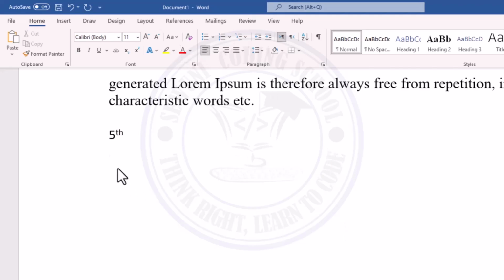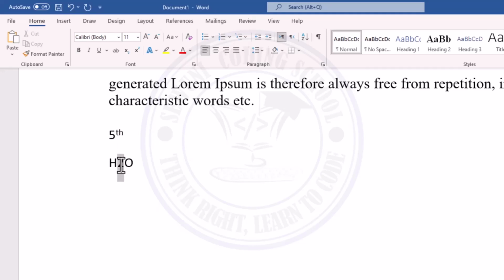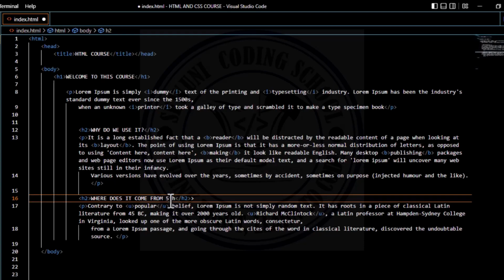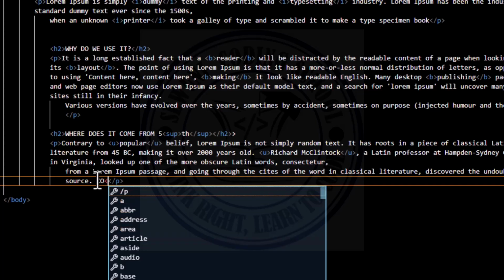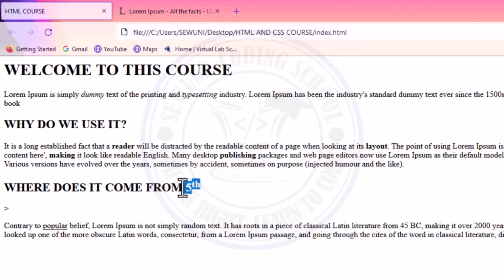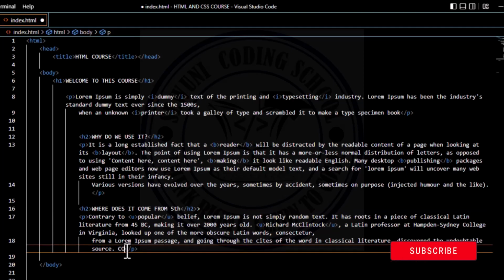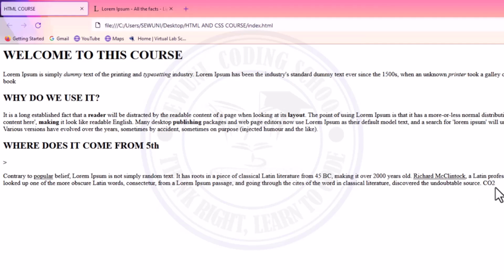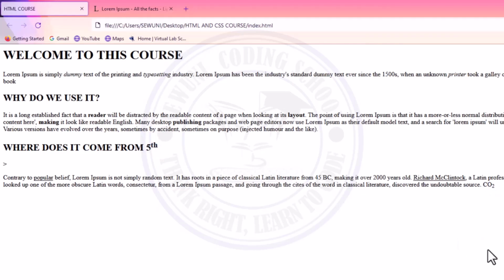Lesson 2.3: Superscript and Subscript